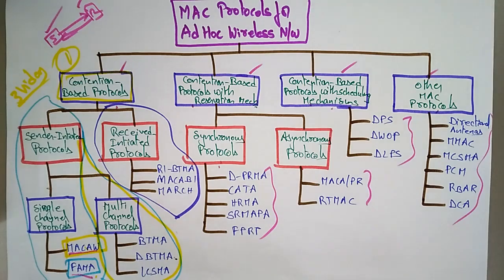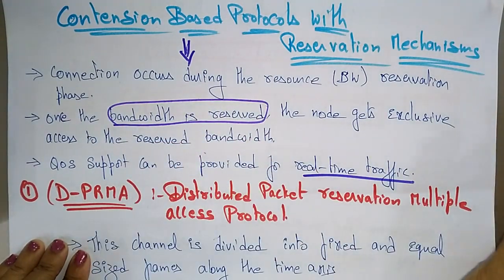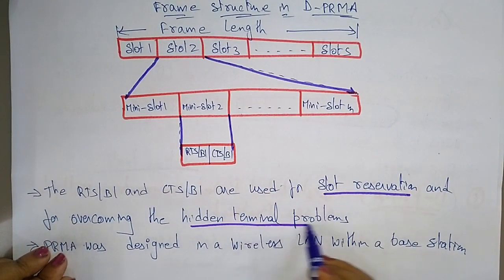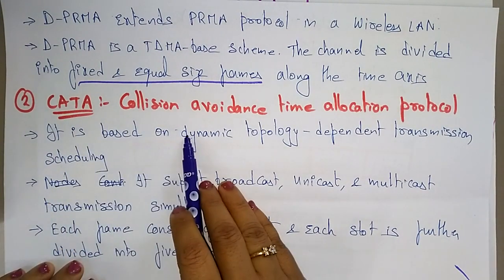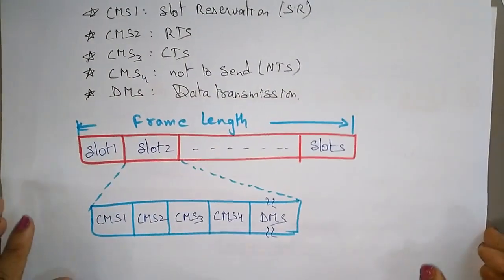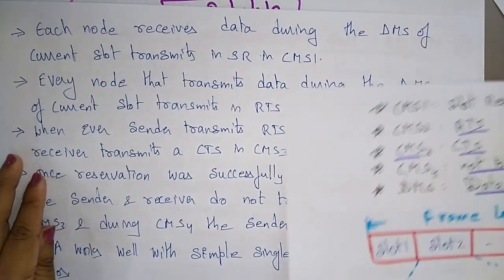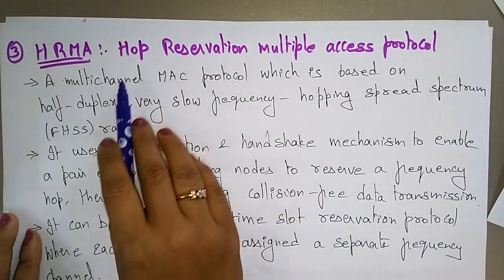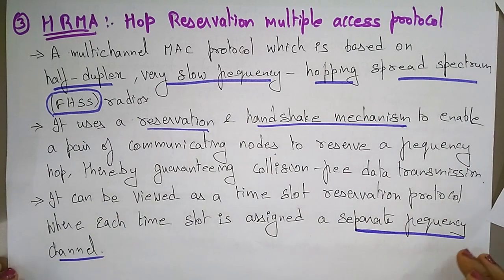contention based protocol with reservation part 1 lec 12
the above video explains about the contention based protocol with reservation